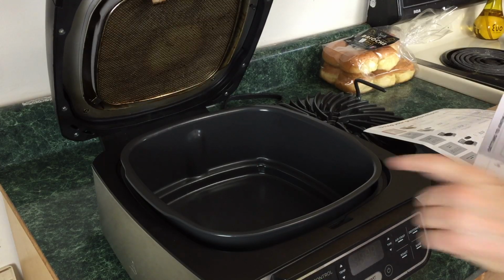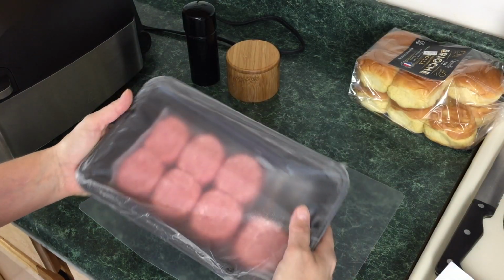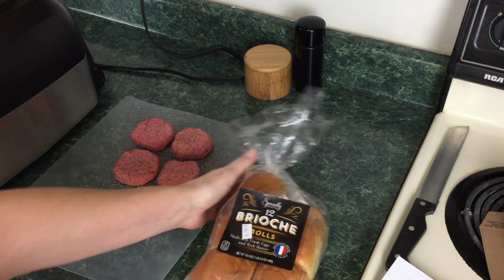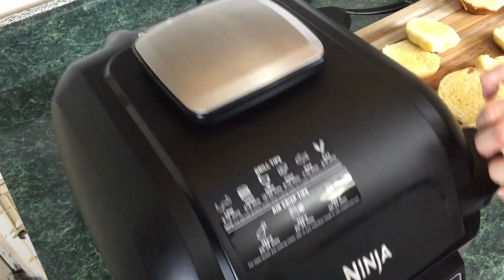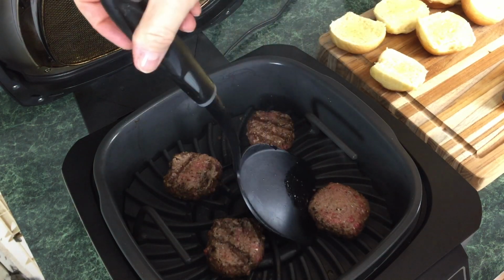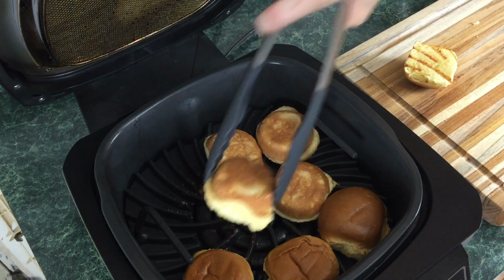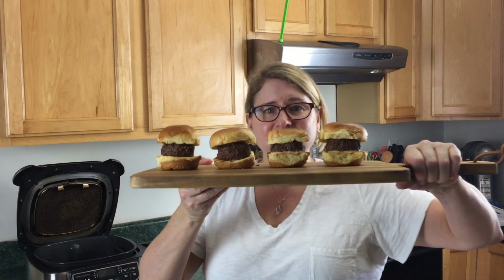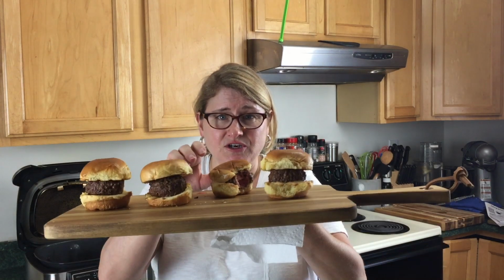Ninja Foodi Grill Sliders-Testing the Ninja Foodi Grill!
Sliders in the Ninja Foodi Grill-tetsing the Ninja Foodi Grill with hamburger sliders.  The sliders were premade-Schweid Bros.-mixture of three meats-great flavor!  Using the grill function on the ninja foodi grill is great-it gets super hot to give you a nice sizzle when you place your burger on the grill grate.  These sliders and the Ninja Foodi Grill do not disappoint!
Pick up some slides and make them in your Ninja Foodi Grill!

Let's socialize and share some recipes!

***If you are enjoying and finding some value please consider a donation to Pressure Crisp-Thanks!  we really appreciate it!***